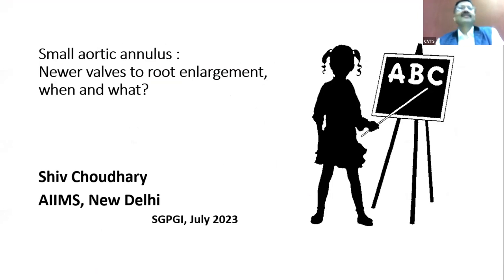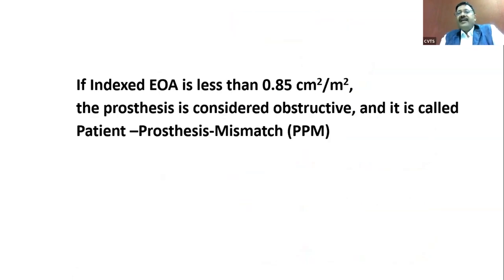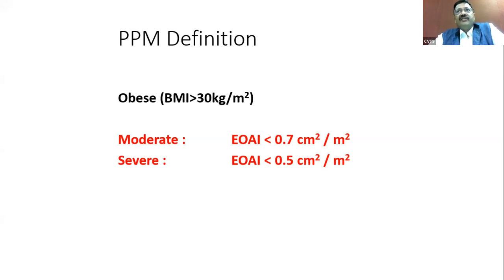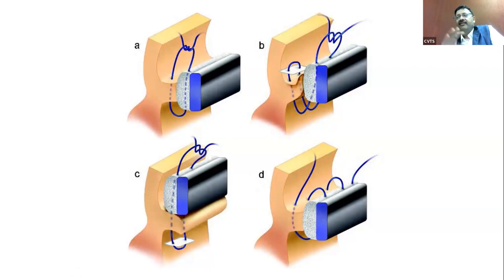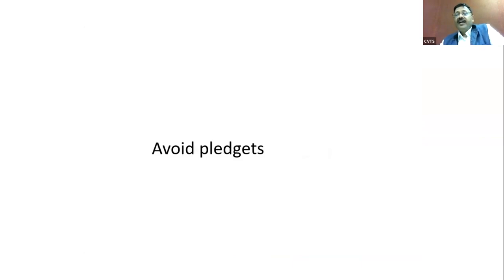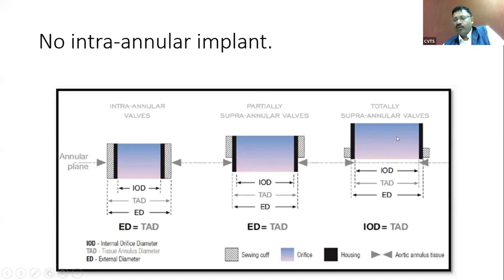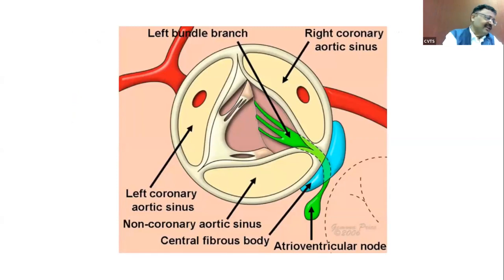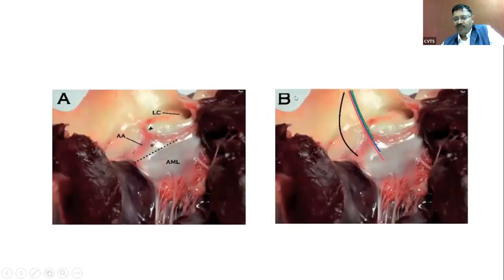Small aortic annulus : Newer Valves to Root Enlargement, When and What?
Shiv Choudhary
AIIMS, New Delhi
“Y” Incision-Root Enlargement
The Nicks Technique for Aortic Root Enlargement
Small Aortic Root—Annular Enlargement vs. Total Replacement
Mechanical AVR With Y-Incision Aortic Annular Enlargement
Aortic Root Enlargement: Modified Manouguian Technique
Cormatrix Patch Aortic Root Enlargement
Redo-Aortic Valve Replaced–Annular Enlargement Y Incision & Rectangle Patch (Reardon MD, Al Abri MD)
Aortic Root Enlargement | Sarah Palmer, MD
Aortic value stenosis and regurgitation.
Aortic Valve Replacement Surgery Animation by Cal Shipley, M.D.
Mitral valve replacement technology - 3D animation
Life After Aortic Valve Replacement
Valve Sparing Aortic Root Replacement: Surgeon Roundtable with Dr. Roselli and Dr. Koprivanac
Aortic Root Enlargement Webinar: New Insights, New Techniques
Management of the Small Aortic Root Using the Floating Valve Technique